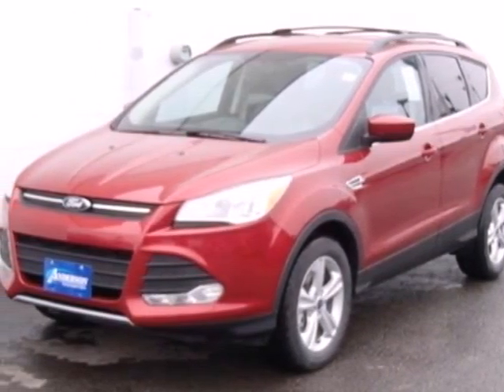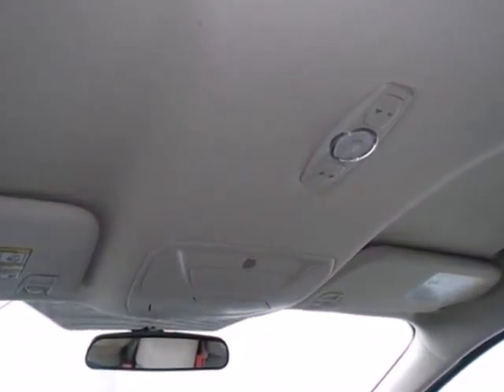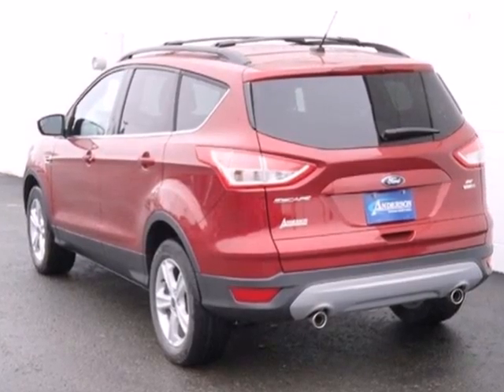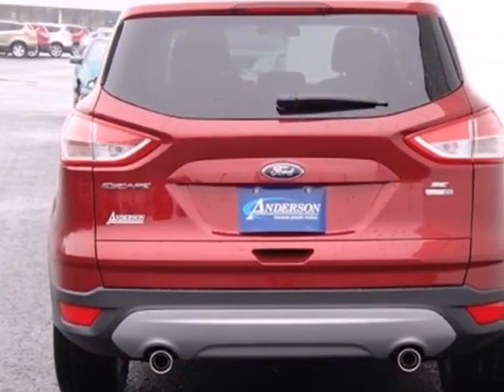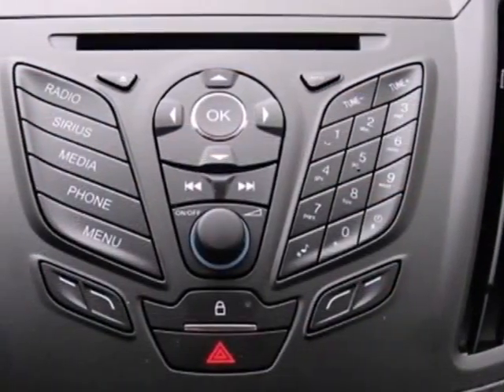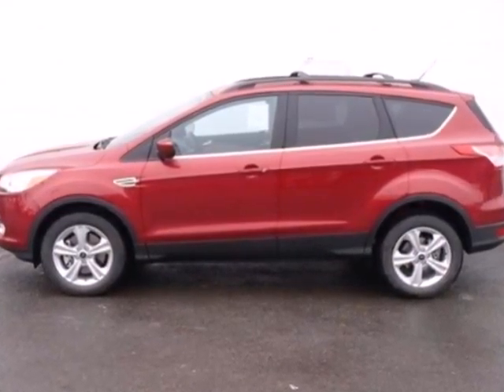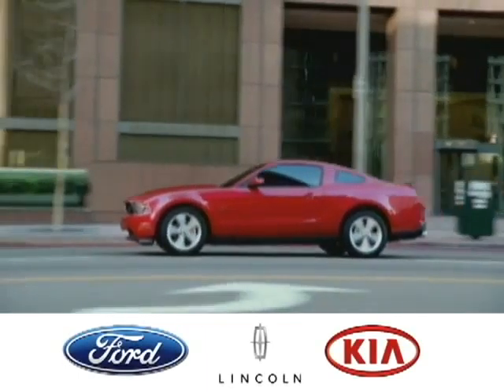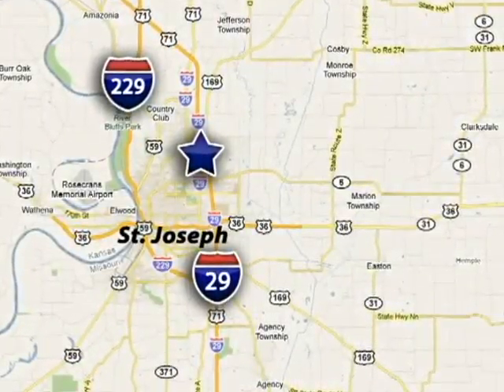2013 Ford Escape St. Joseph, MS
Year: 2013
Make: Ford
Model: Escape
Trim: 6 Speed Shiftable Automatic
Engine: 4 Cylinder Turbo
Transmission: 6 Speed Shiftable Automatic
Color: Ruby Red
Interior: Unspecified
Stock #: S13312
Anderson of St Joseph presents this 2013 FORD ESCAPE 4WD 4DR SE. Represented in RUBY RED. Fuel Efficiency comes in at 30 highway and 22 city. Under the hood you will find the 1.6L I4 EcoBoost engine -inc: 3.51 final drive ratio coupled with the 6-SPEED SELECTSHIFT AUTOMATIC TRANSMISSION.BRBRWarranty Information:BRPurchase this FORD with confidence knowing it is backed with a 36 month / 36000 mile warranty.BRBRThe Word Around Town: BRThe Escape starts at just under $23,000 and competes in the very competitive small SUV market. Ford has chosen to concentrate on fuel economy, versatility and new technology with their new SUV. Small but efficient turbocharged 4-cylinder engines and clever options like parallel parking assist spearhead the effort to set the compact Ford apart from its competitors. A modern, distinct and aerodynamic design also distinguishes the Ford from other small SUV's on the road.BRBROptions and Safety Features:BRNicely equipped with 3-point height adjustable retractable seat belts w/pretensioners, AdvanceTrac w/Roll Stability Control (RSC), Child safety locks, Driver knee airbag, Emergency brake assist system, Front dual-stage airbags, Front side-impact airbags, Lower anchors & tethers for children (LATCH) system for rear outboard seats, MyKey system -inc: top speed limiter, audio volume limiter, early low fuel warning, programmable sound chimes, BeltMinder w/audio mute, Personal Safety System, Safety Canopy front/rear side-curtain airbags, Smart occupant sensing airbags, Tire pressure monitoring system (TPMS), Traction control.BRBRTha

Address:
2207 N Belt Hwy